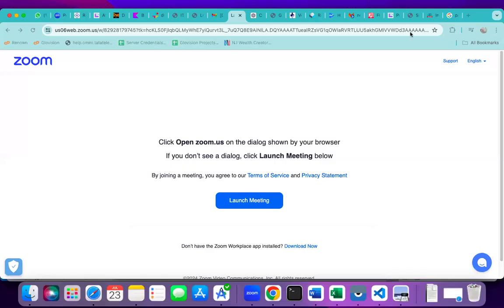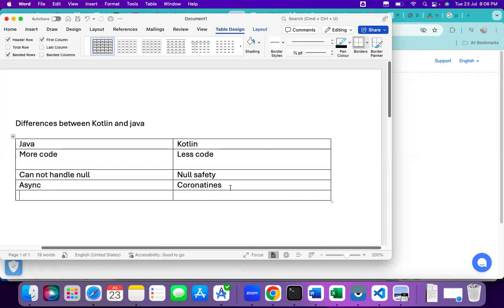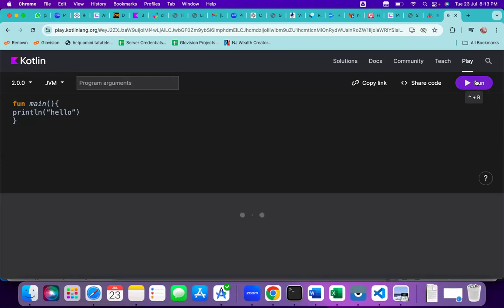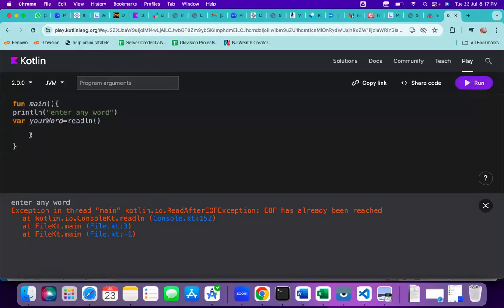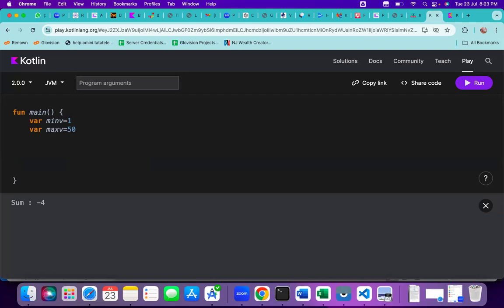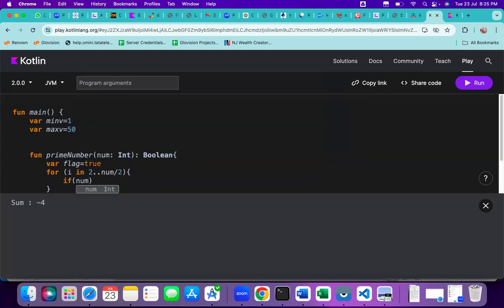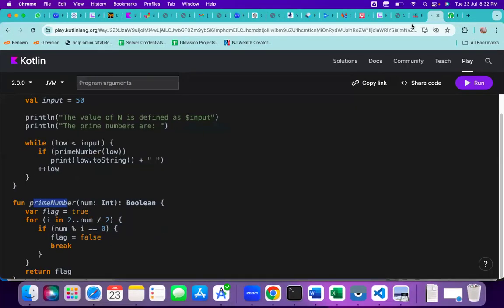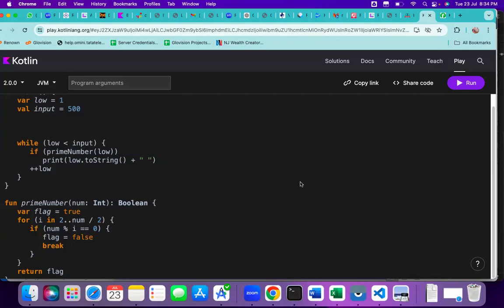ANDROID with KOTLIN & AI TOOLS tutorials || Demo - 5 || by Mr. Rajsekhar On 23-07-2024 @8PM IST